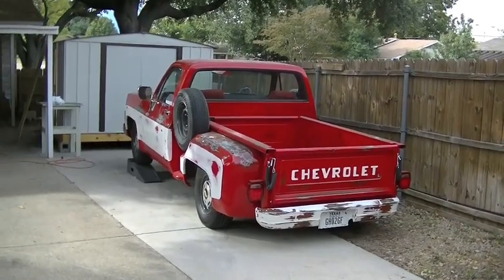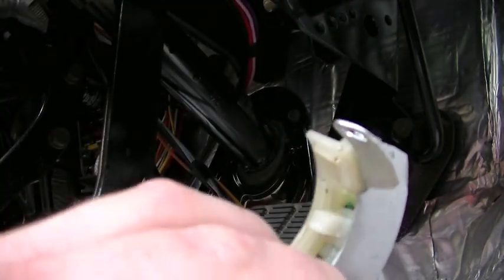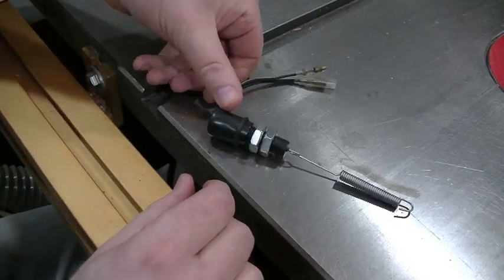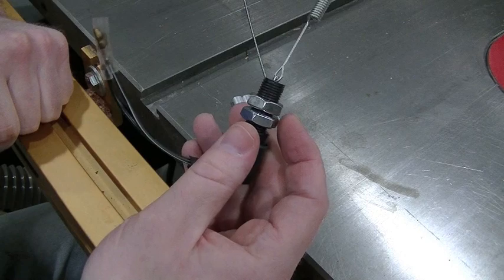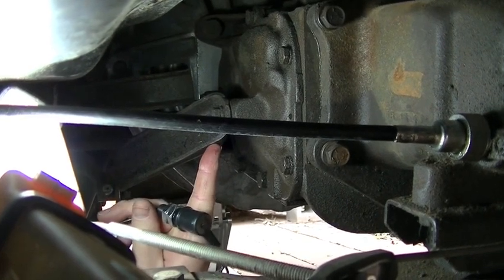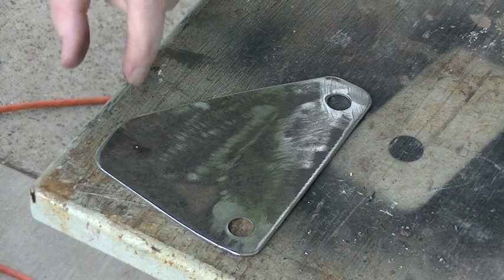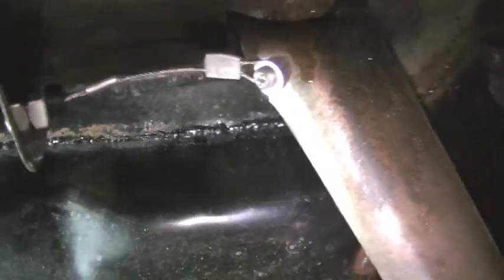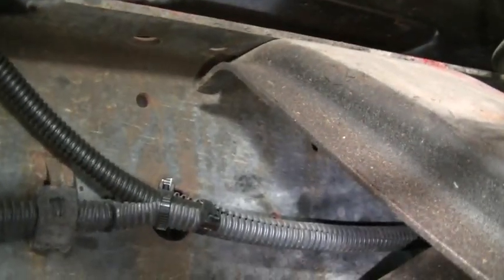3 ON THE TREE Reverse Lights Repair | CUSTOM BACK-UP LIGHT SWITCH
This video is about how I repaired the reverse lights switch on my 1977 Chevy pickup with the column shift 3 speed transmission.  I am using an original brake light switch from a Yamaha XS650 motorcycle to activate my reverse lights.